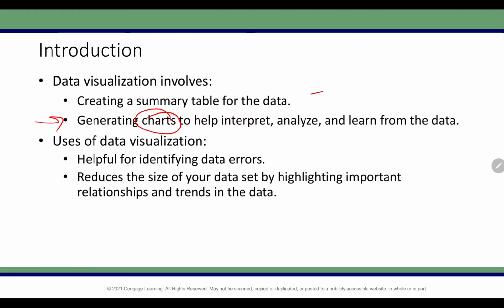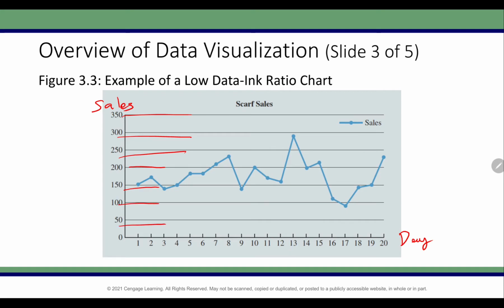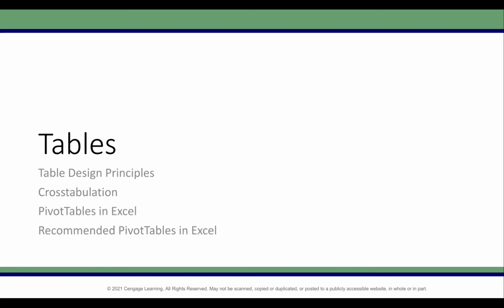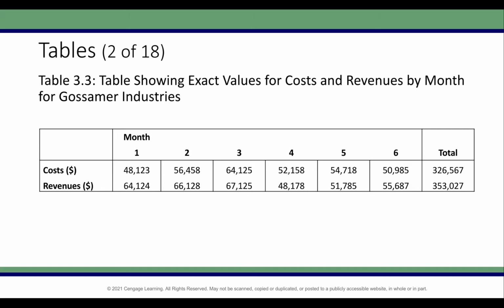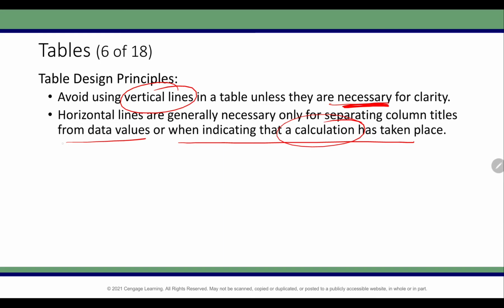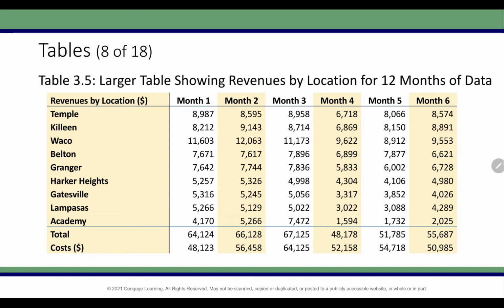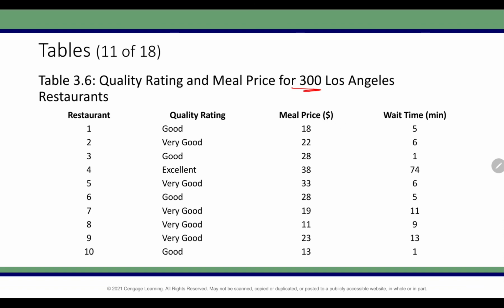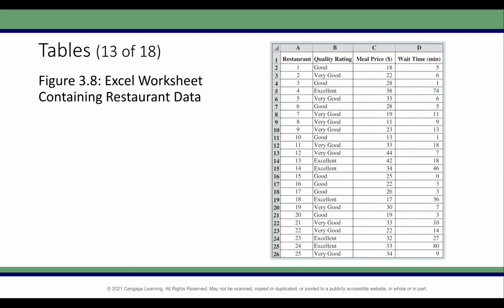Business Analytics Chapter 3 Intro